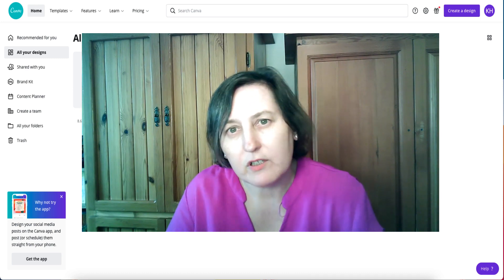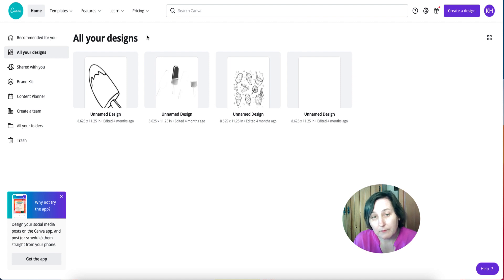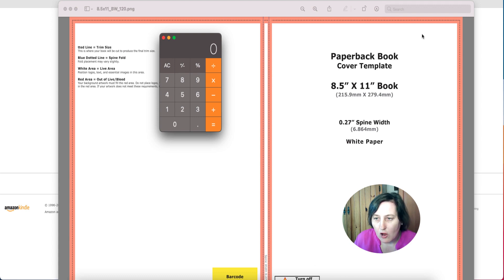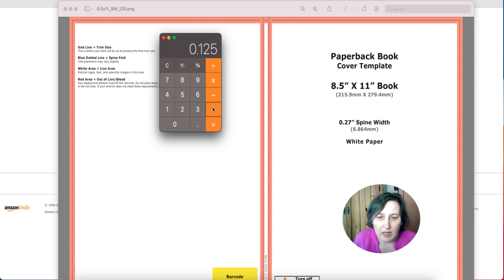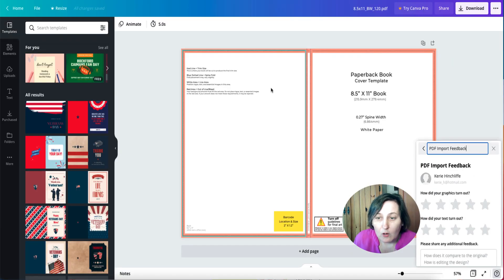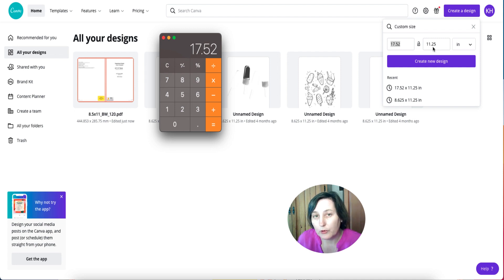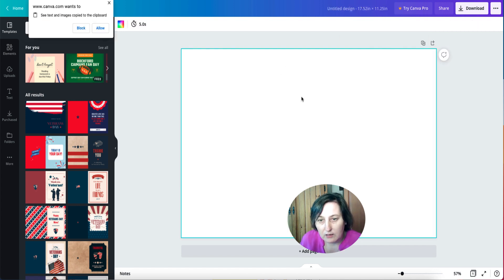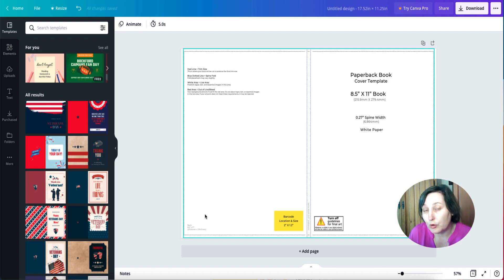How To Resize A Canva Document In The Free Account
In this video I show you how to resize a document in Canva's free account. This document is also an imported PDF.

I used KDP Cover Template ➡️

Tools and Resources I Use

Time Stamp
0:00 Introduction
0:16 Importing PDF In Canva
0:46 Can not Resize your documents in the Free Canva account
1:10 Getting Cover Template from KDP
1:25 Checking Size of Cover
3:33 Importing PDF
4:04 Creating a New Document with New Custom Size.
5:30 Copy PDF Image
6:50 Conclusion